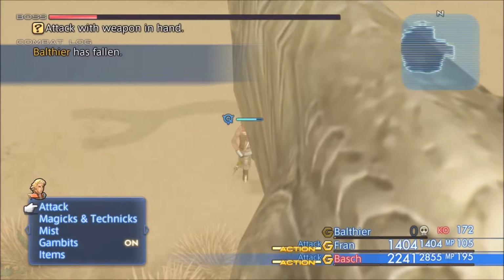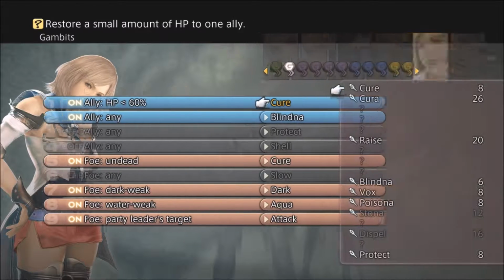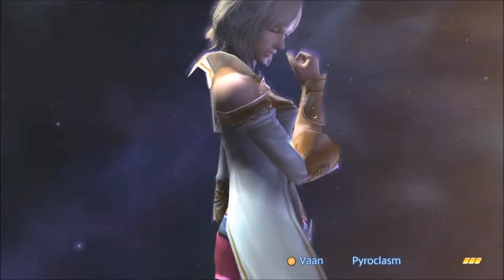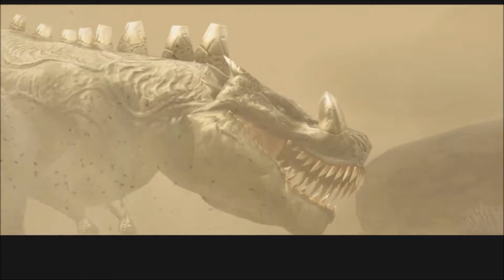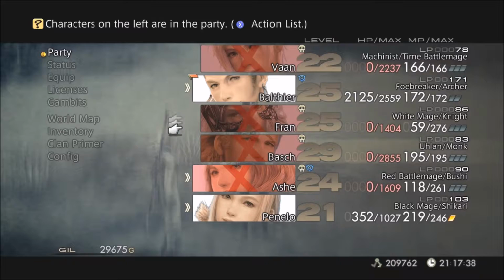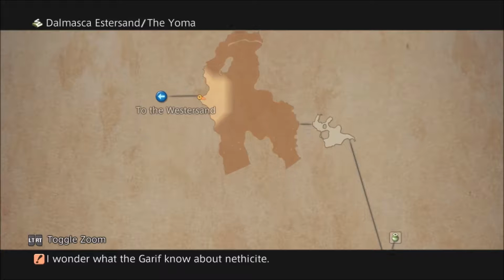Let's Play! - Final Fantasy 12 Ep.21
Enter an era of war within the world of Ivalice. The small kingdom of Dalmasca, conquered by the Archadian Empire, is left in ruin and uncertainty. Princess Ashe, the one and only heir to the throne, devotes herself to the resistance to liberate her country.

Vaan, a young man who lost his family in the war, dreams of flying freely in the skies. In a fight for freedom and fallen royalty, join these unlikely allies and their companions as they embark on a heroic adventure to free their homeland.